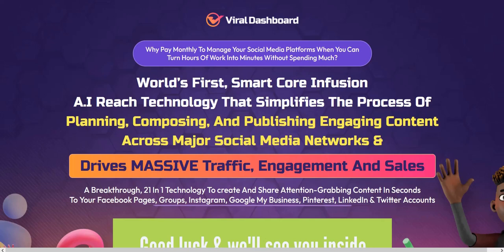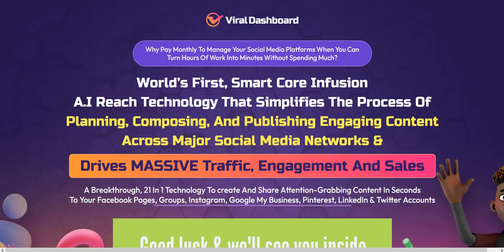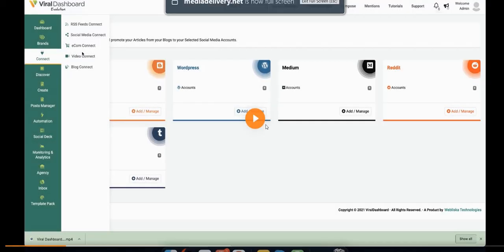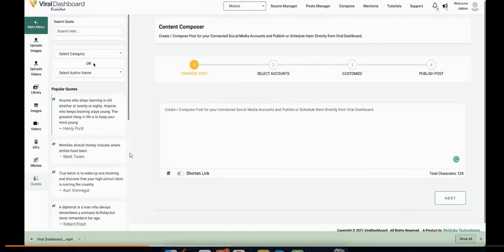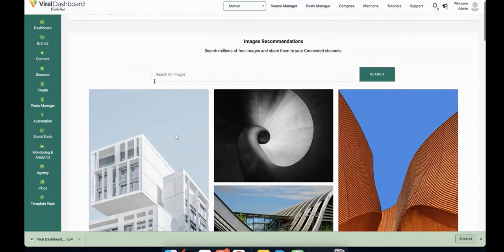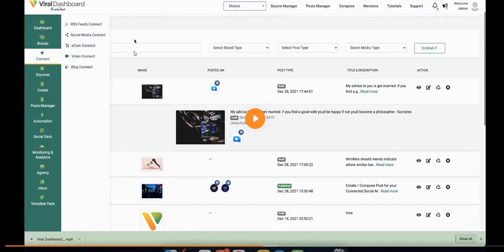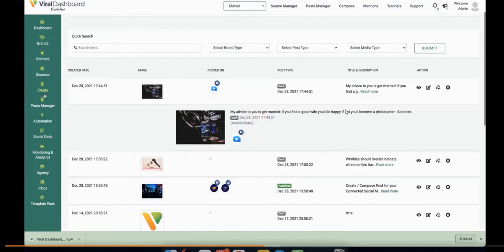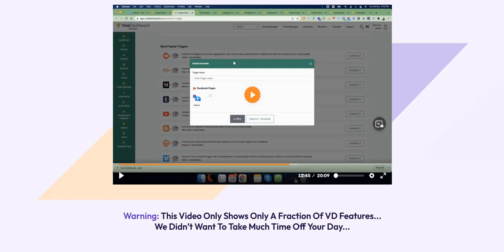Viral Dashboard AI Review - Does ViralDashboard AI Work?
My Viral Dashboard AI Review - legit ChatGPT system for making money with content or just a ViralDashboard AI scam to avoid?

We look at a ViralDashboard AI demo as well as looking at some of the customer Viral Dashboard AI Reviews.